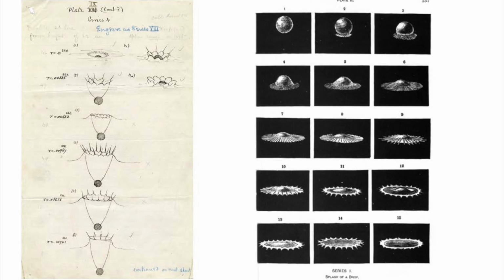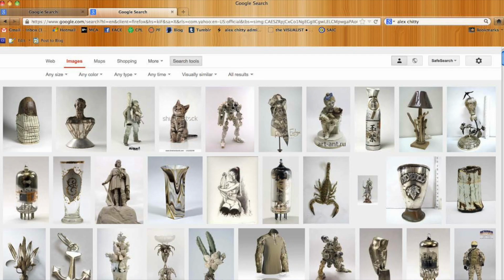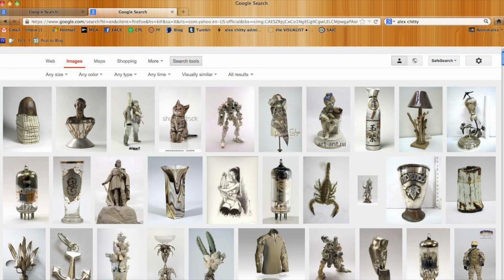Object Lessions, with Alex Chitty and Jenine Marsh, The Renaissance Society, Chicago IL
Object Lessions, with Alex Chitty and Jenine Marsh
The Renaissance Society, Chicago IL